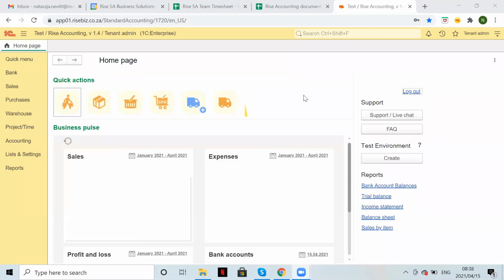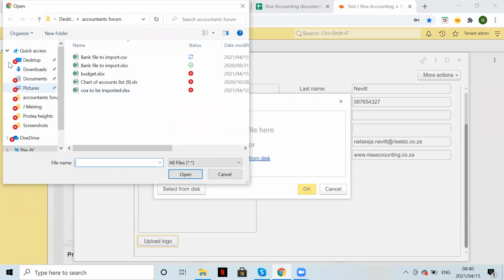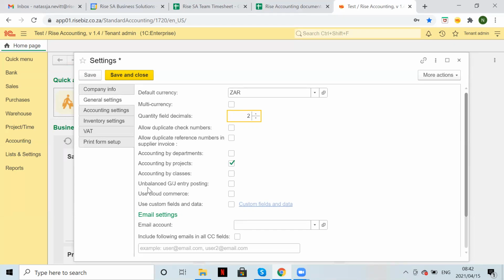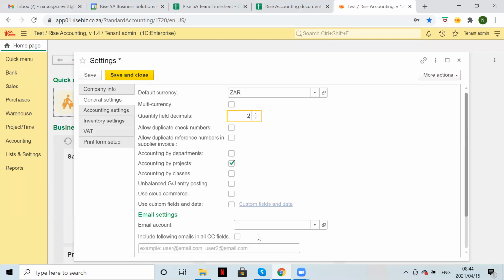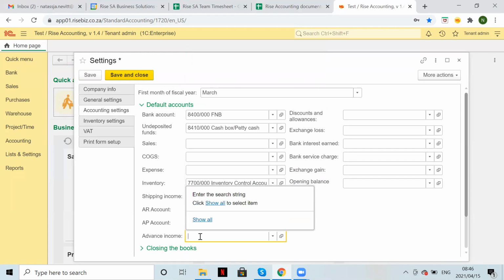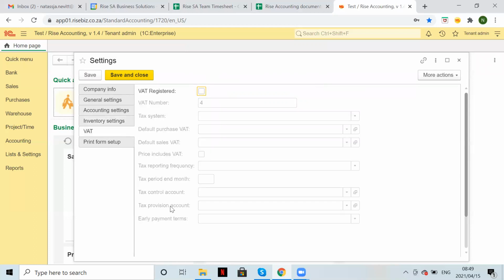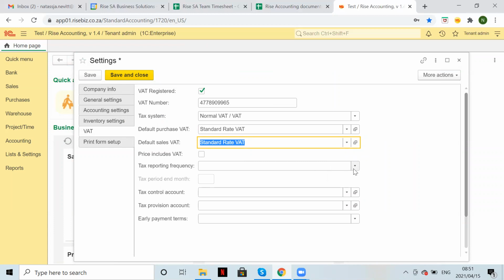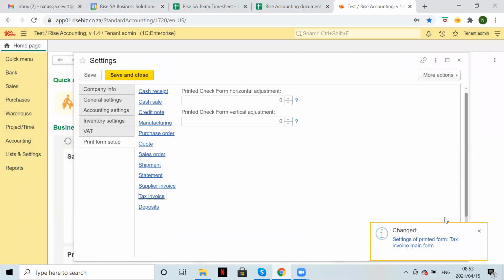Settings in Rise Accounting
Setting up Rise Accounting is the initial step when using the system.

Users are now able to do it on their own by following the steps in the video.